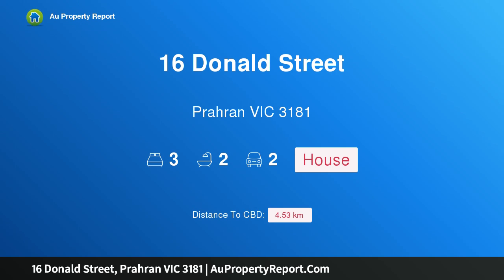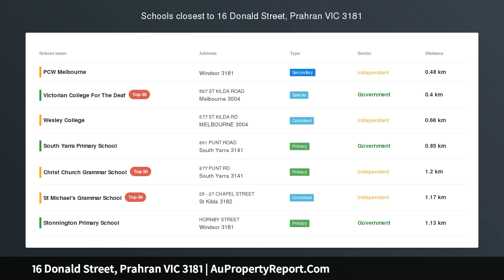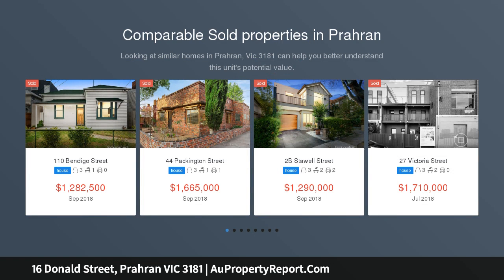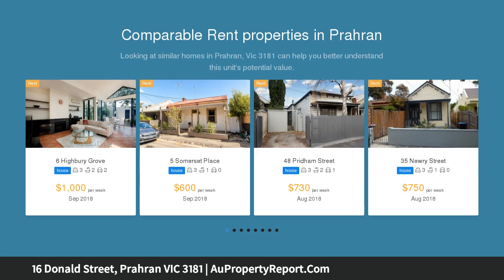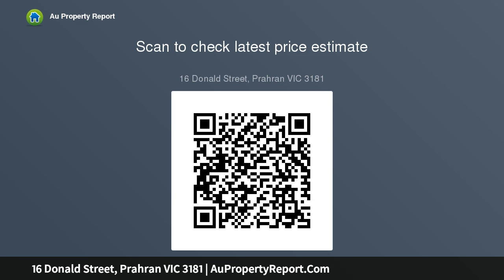16 Donald Street, Prahran VIC 3181 | AuPropertyReport.Com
16 Donald Street, Prahran VIC 3181
Property Type: house
Bedrooms: 3
Bathrooms: 3
Car Space: 2
Inspired design, alluring location